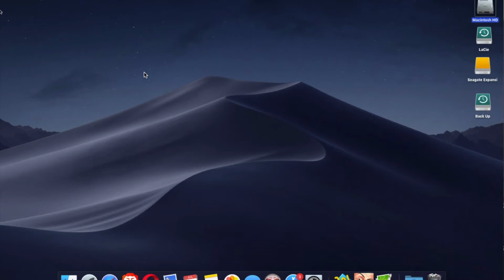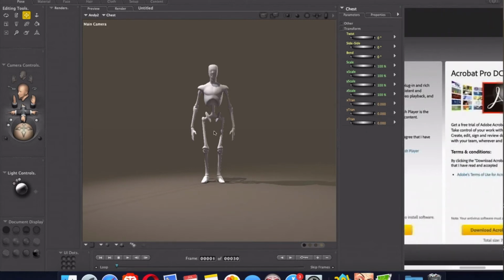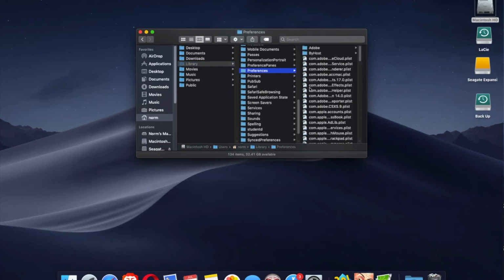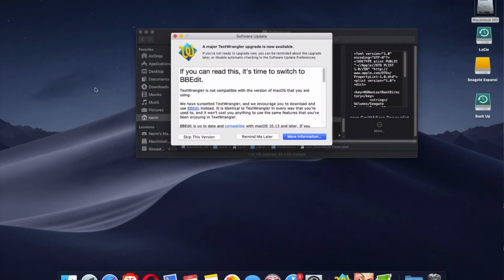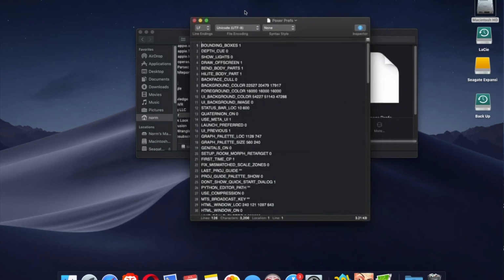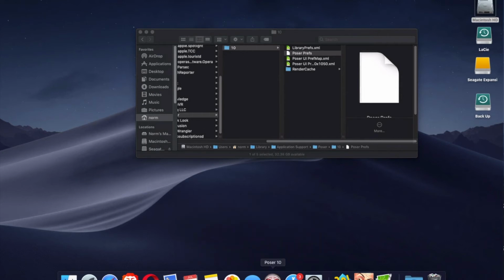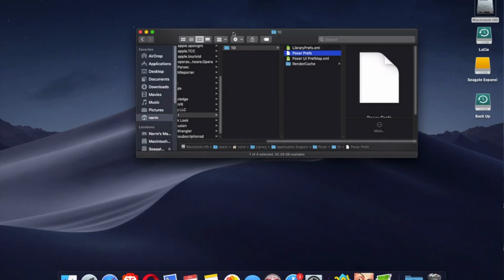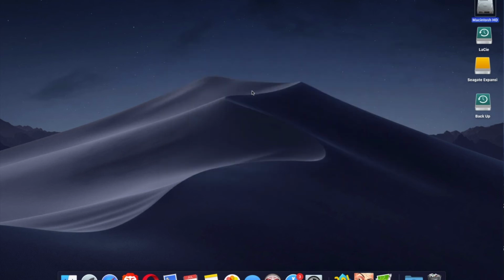How to fix Poser 10 Flash problem on a mac running Mojave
You can skip past the talking cactus I just put it in there because my Girlfriend thought it was cute.